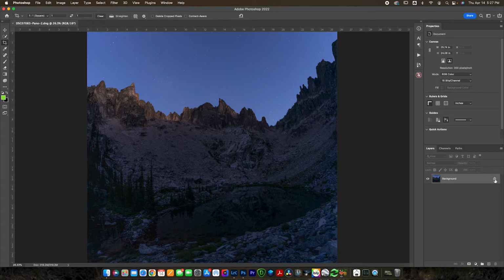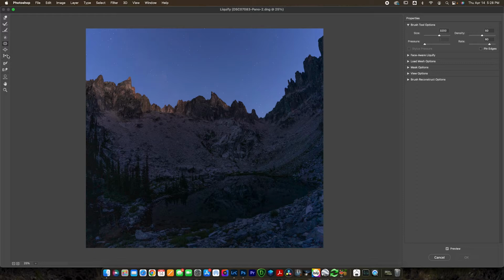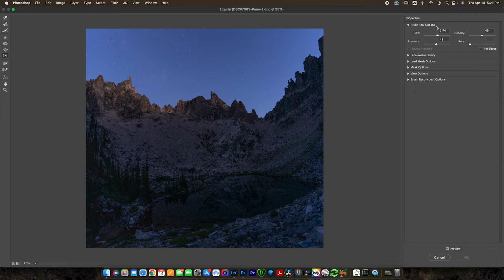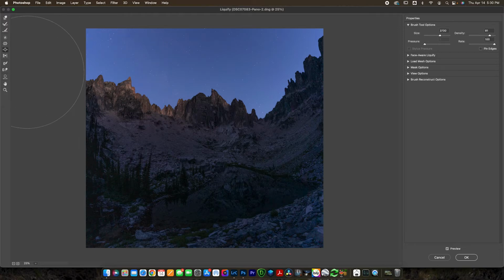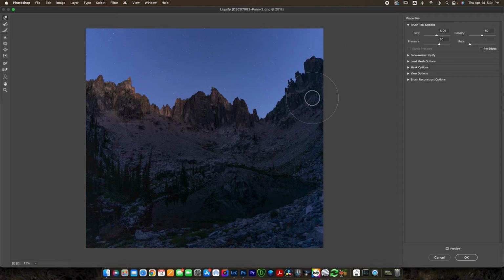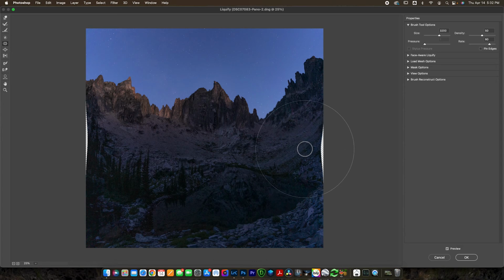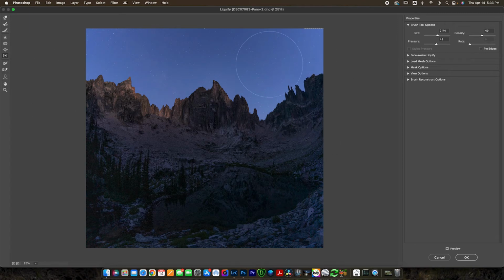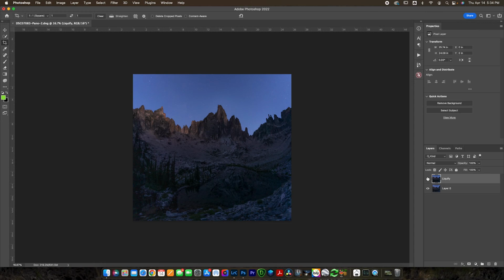This Photoshop Tool Literally Moves Mountains - Turn Average Compositions into Amazing Photos!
Using the Liquify tool in Photoshop will literally allow you to move mountains and turn average compositions into amazing photos. In this video, you'll learn how to use the Liquify tool to create better compositions with your photos. This is serious photo manipulation, so this is not for the photo purist. However, if you just want to create compelling compositions, you need to learn how to use the Liquify tool!